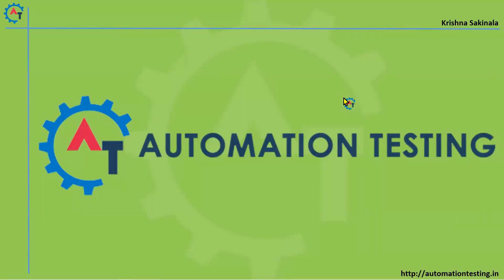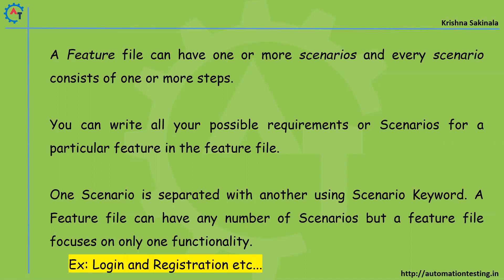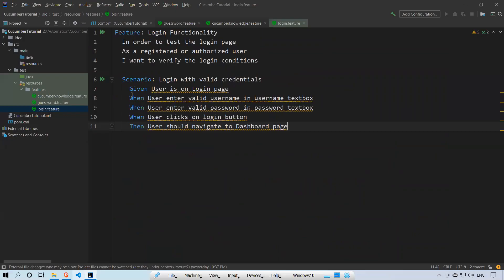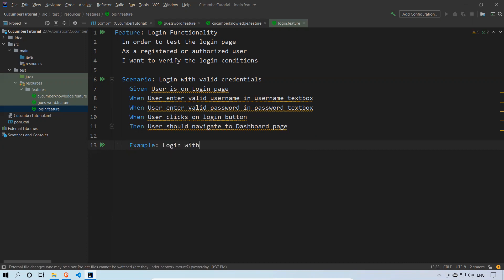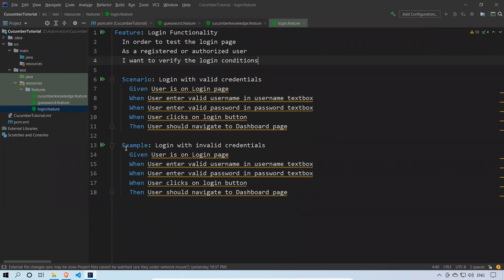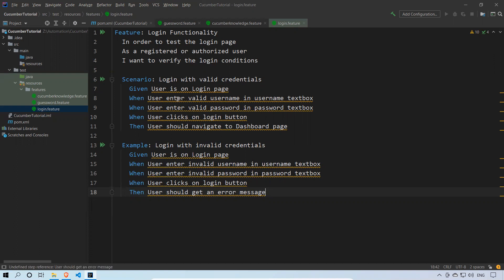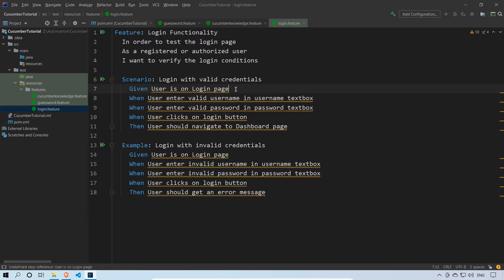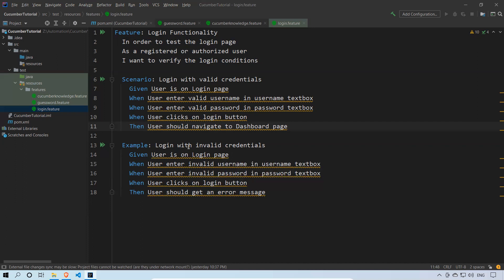#16. Feature file with Multiple Scenarios | Cucumber With Selenium WebDriver Part 16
Please use the following link to install the Katalon Studio:

A Feature file can have one or more scenarios and every scenario consists of one or more steps.

You can write all your possible requirements or Scenarios for a particular feature in the feature file.

One Scenario is separated with another using Scenario Keyword. A Feature file can have any number of Scenarios but a feature file focuses on only one functionality.
Ex: Login and Registration etc...